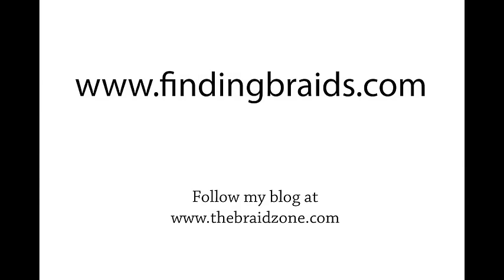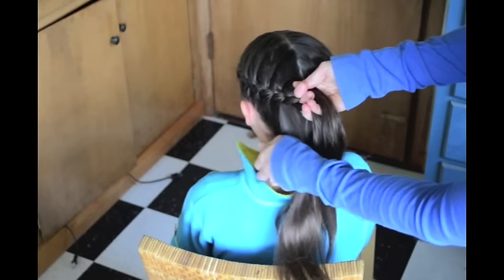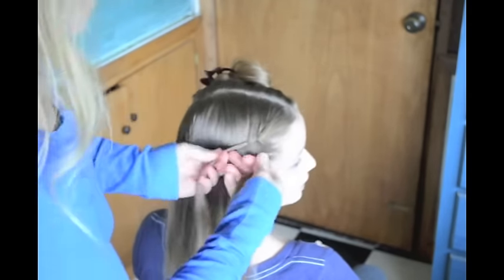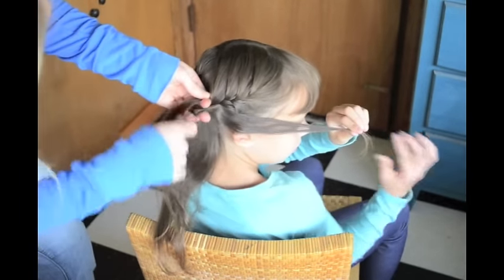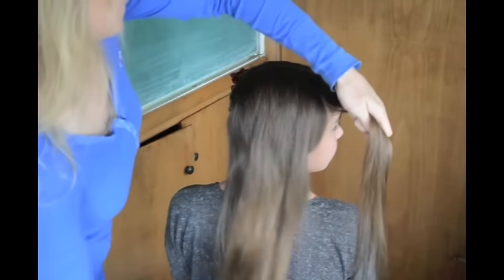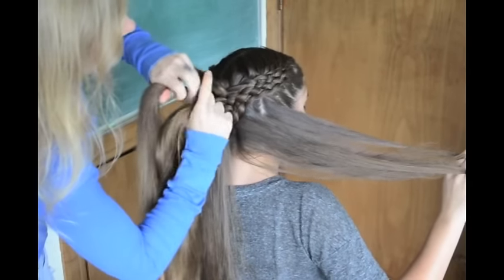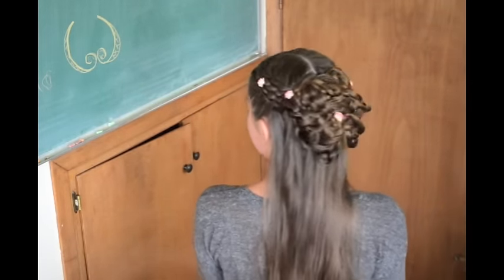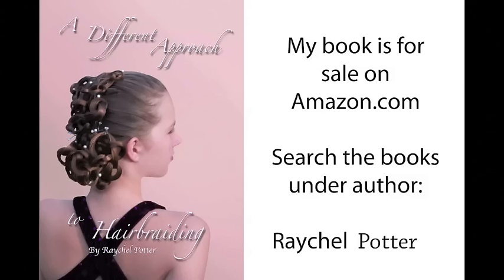Classics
Please open your book A Different Approach to Hairbraiding to page 396. We will go over all four elements of the classic form. Basic, Accented, Cascade, and Accented Cascade.